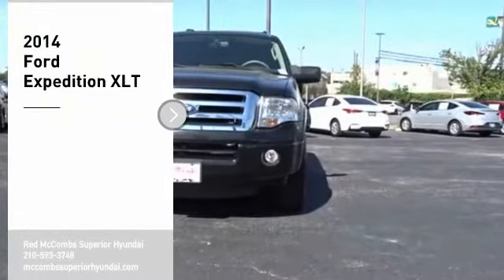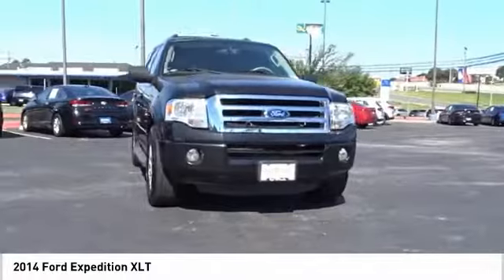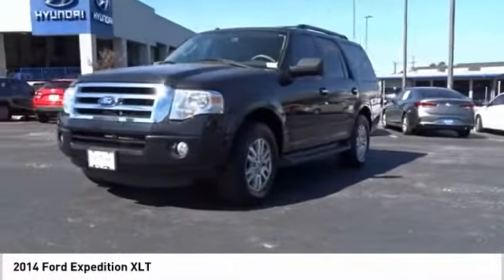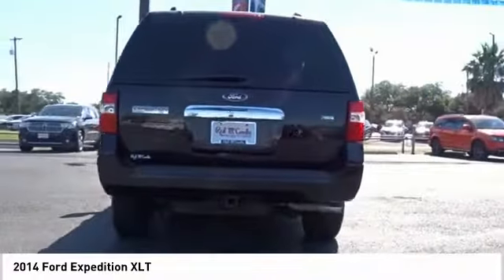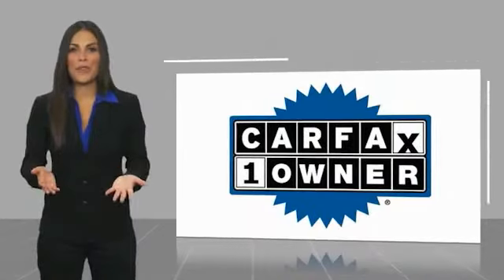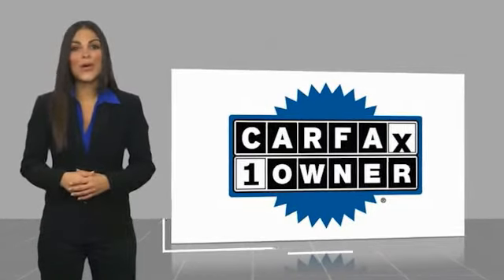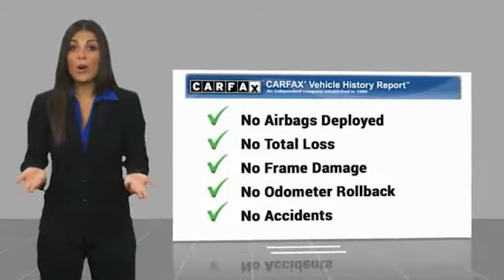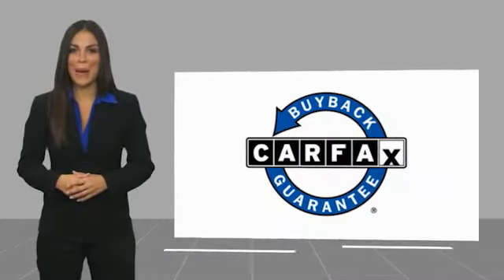2014 Ford Expedition XLT UsedNew or Used 600121A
This Tuxedo Black Metallic 2014 Ford Expedition XLT might be just the SUV for you.  It comes with a 8 Cylinder engine.  This one's a deal at $16,992.  With an unbeatable 4-star crash test rating, this SUV puts safety first.  A ravishing tuxedo black metallic exterior and a gray interior are just what you need in your next ride.